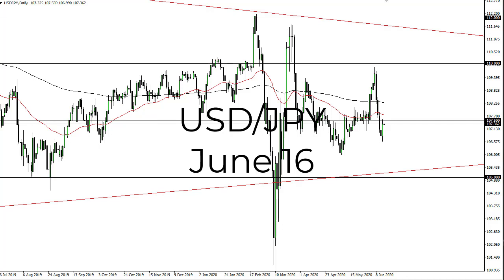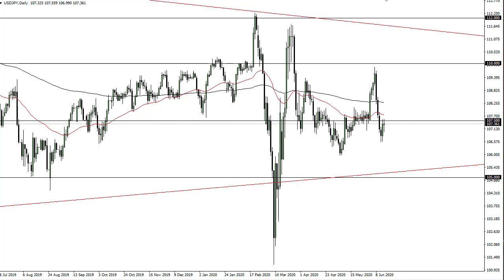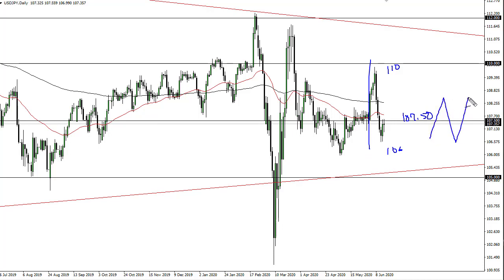USD/JPY Technical Analysis for June 16, 2020 by FXEmpire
The US dollar has gone back and forth during the early hours on Monday to kick off the week, showing just how confused the market seems to be. The pair tends to be sensitive to risk appetite, so with markets selling off around the world on the equity side, it makes sense that we see choppy volatility.